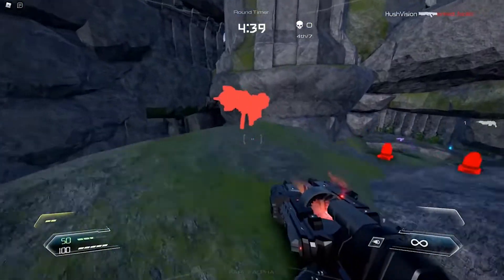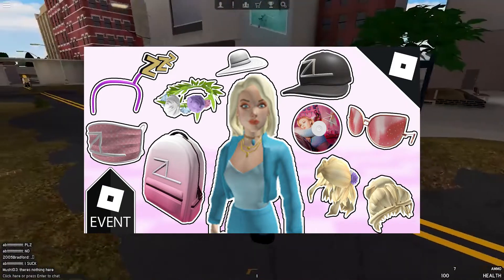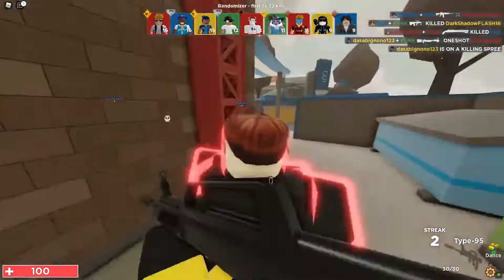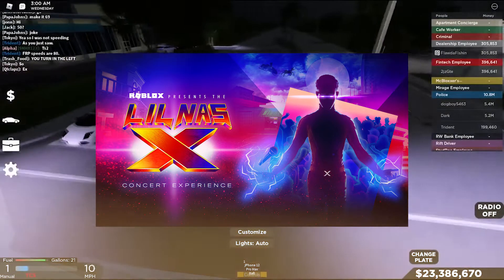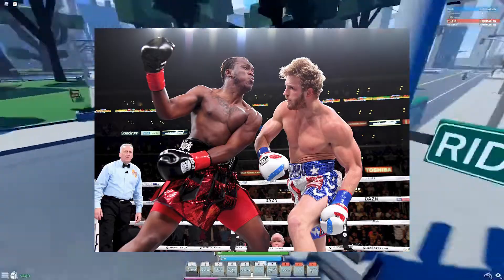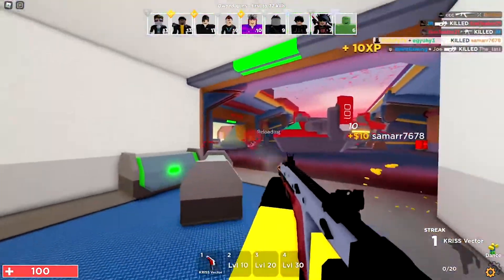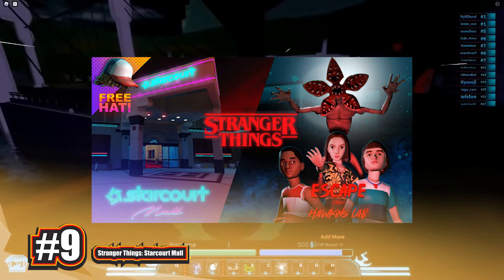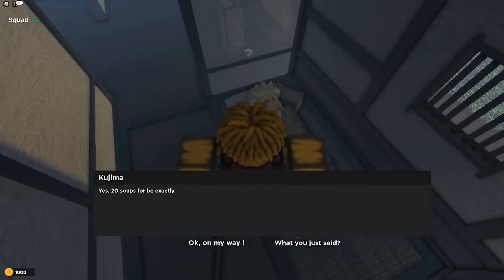Best Free Items on Roblox 2021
Welcome to Bussin Blox!
Today we will be going over the Best Free Items on Roblox this 2021. You won't want to miss out, so make sure to stay until the end!

ALSO, turn our post bell notifications so you NEVER miss an upload from us!